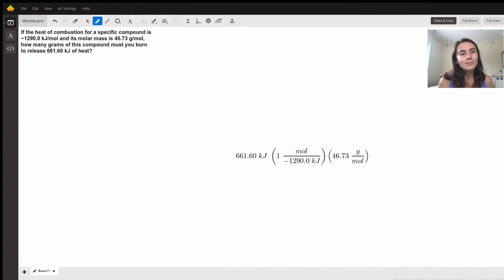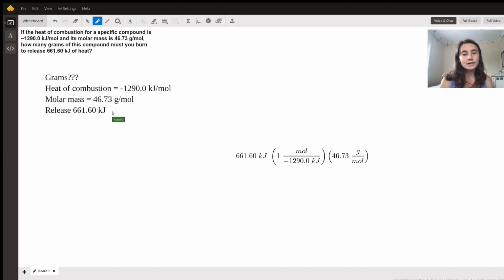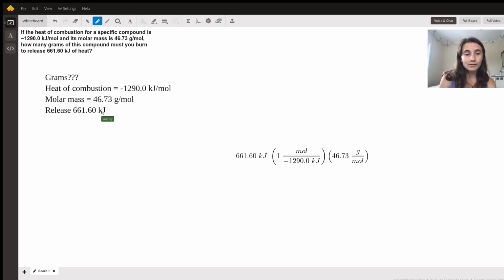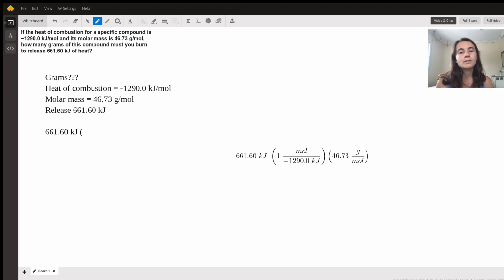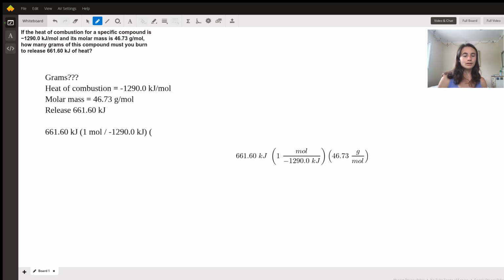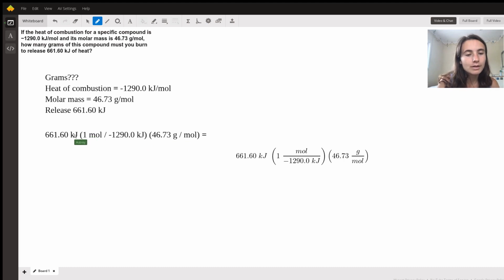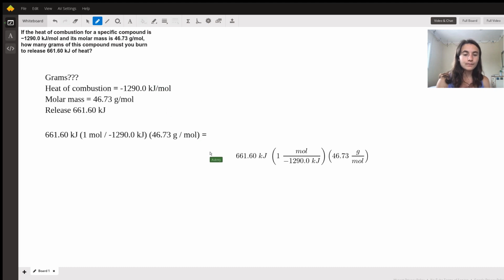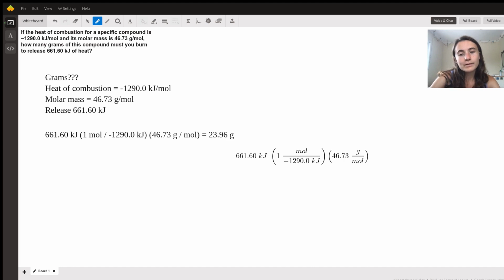How many grams must you burn? (Heat of combustion problem)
Question: If the heat of combustion for a specific compound is  −1290.0 kJ/mol  and its molar mass is  46.73 g/mol,  how many grams of this compound must you burn to release  661.60 kJ  of heat?

Answered By:

Aubrey H.
Biology Graduate and University Chemistry Tutor

Written Explanation:

661.60 kJ (1 mol / -1290.0 kJ) (46.73 g/ mol) = 24.00 g See video for detailed explanation! :)